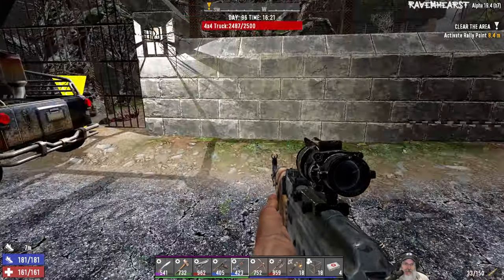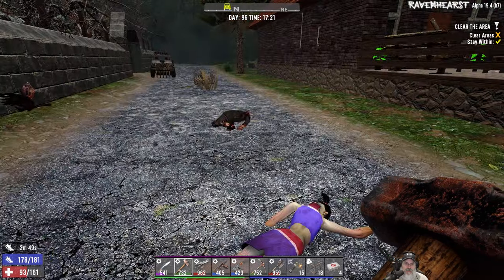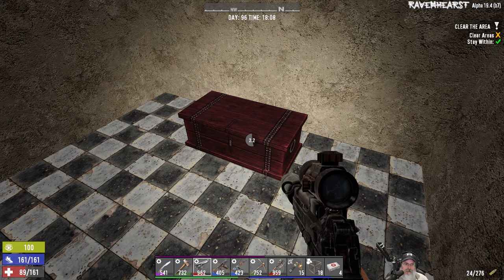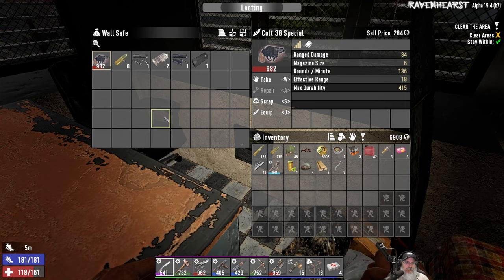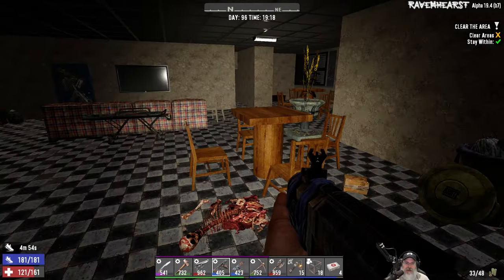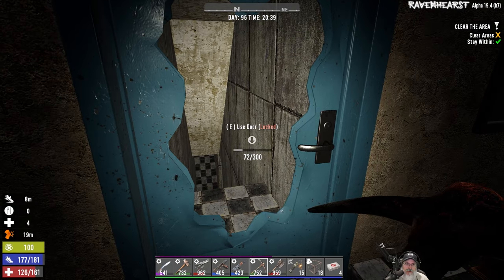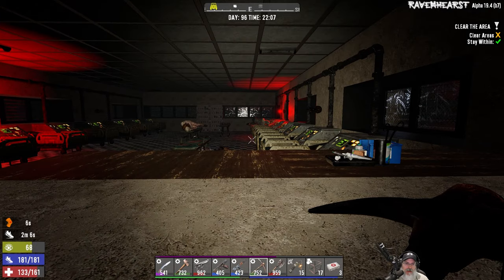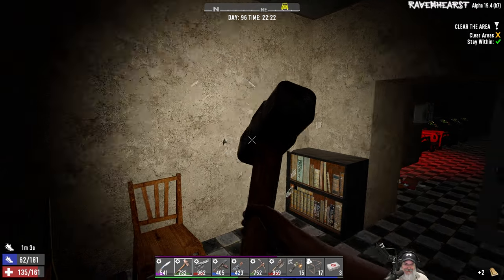7 Days to Die Ravenhearst Insane-Nightmare Nights | E76 Insane Asylum at Night!